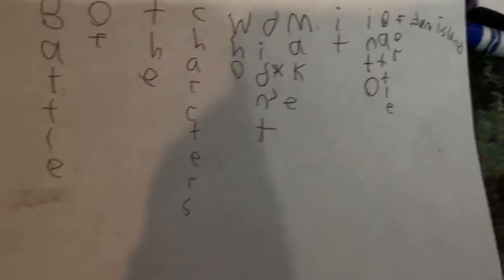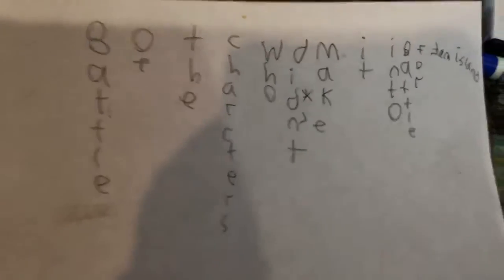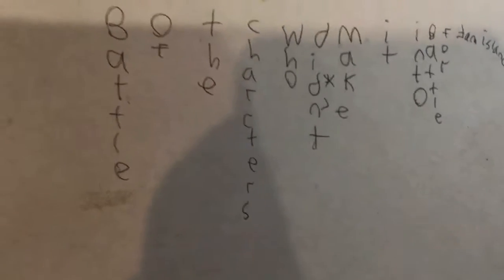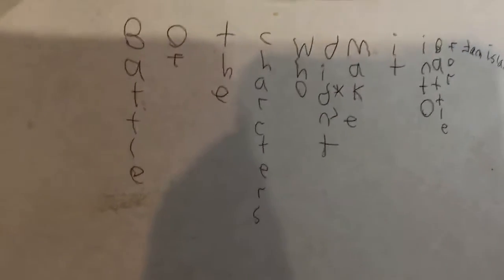BOTCWdMIIBFJI 1 Get over here NOW!